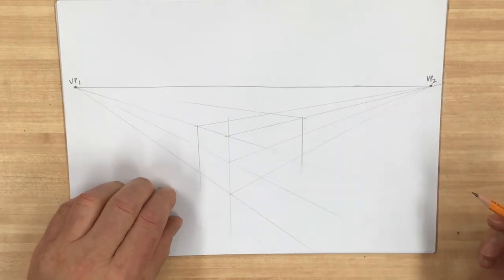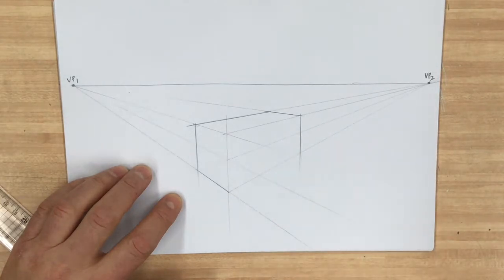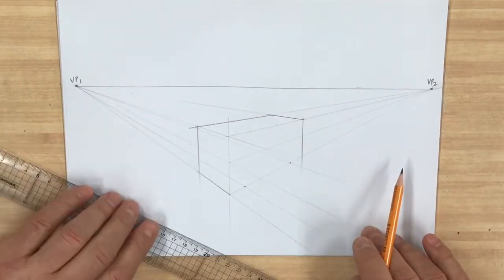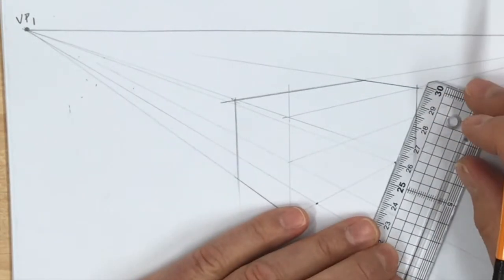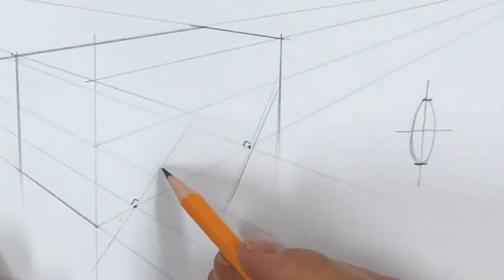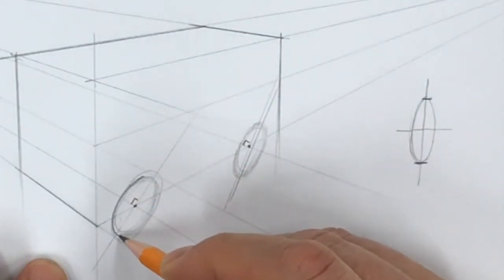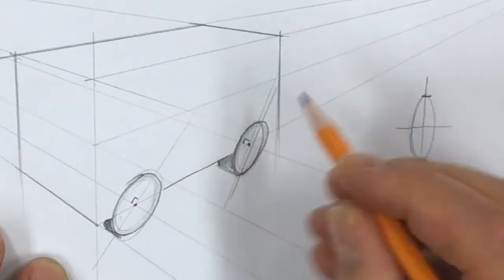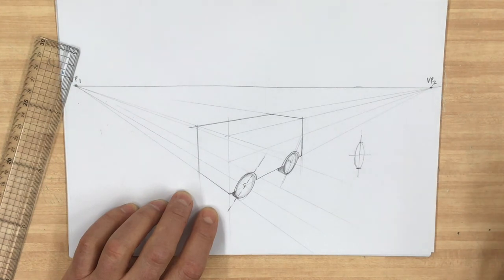Drawing wheels in perspective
The hardest thing about drawing a vehicle is getting the perspective correct. This video explains how to get your wheels looking correct in two point perspective. This is the theory and you won't always have to construct it like this. With practice, you'll get a feel for what looks right and will be able to do it by eye.